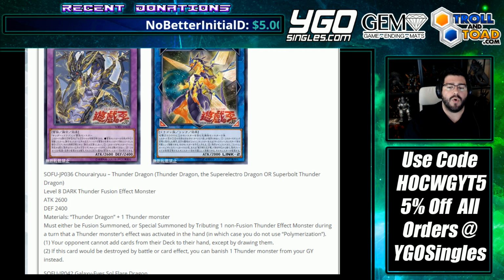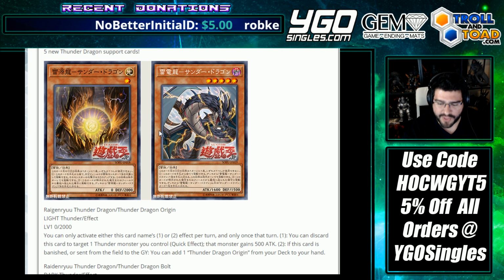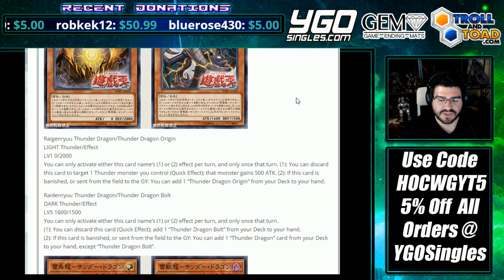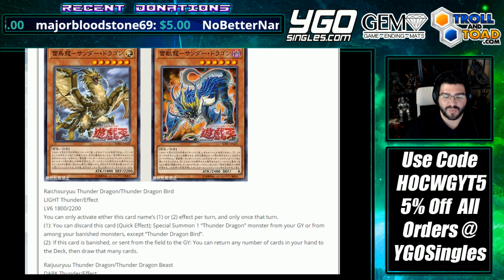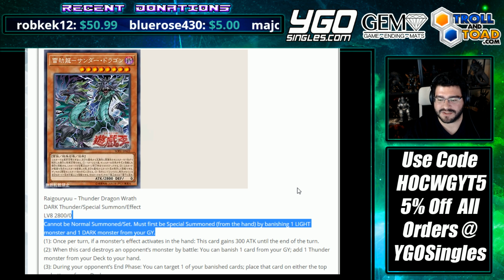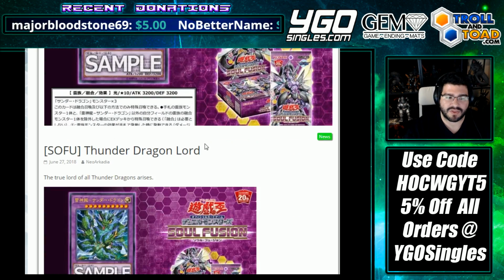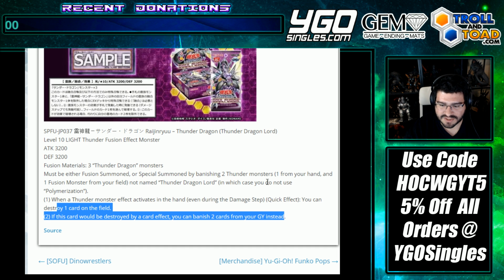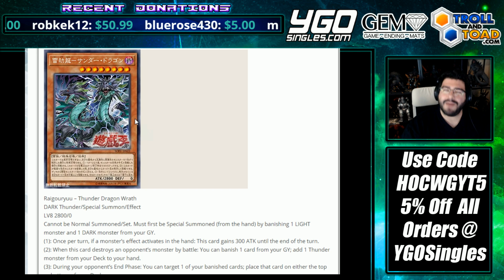A CHAOS THUNDER DRAGON ARCHETYPE IS HERE & IT'S AMAZING!